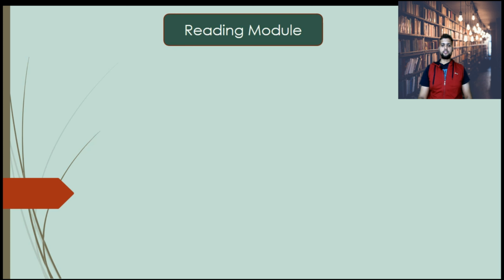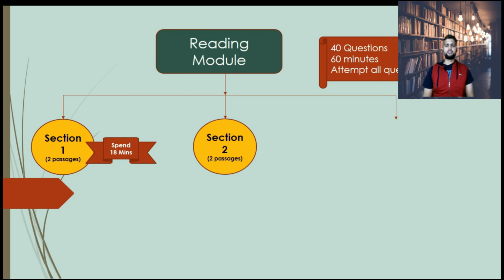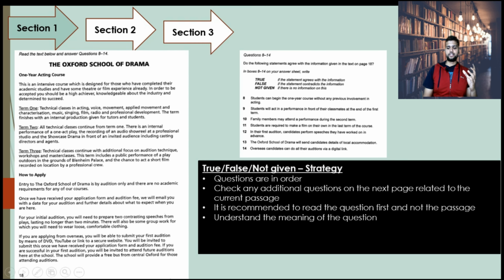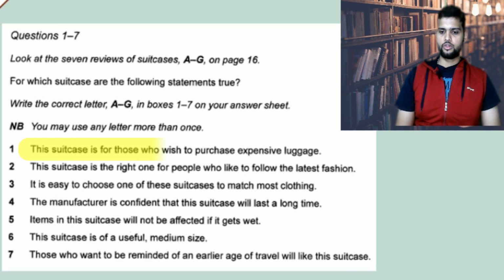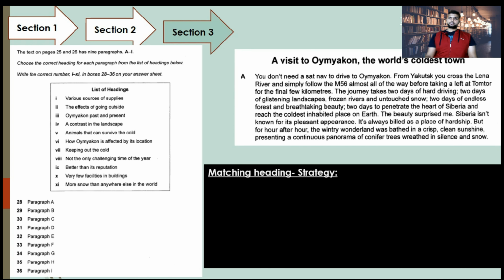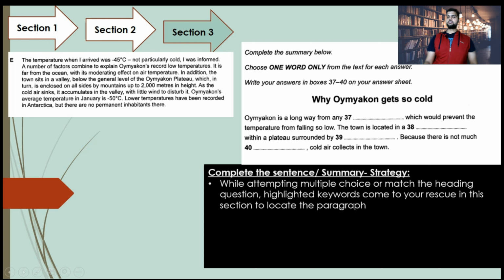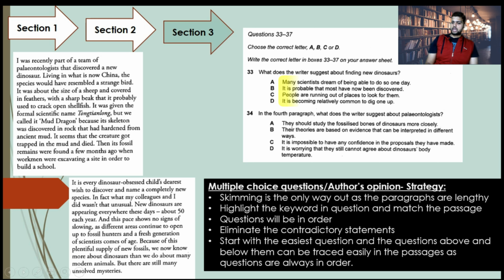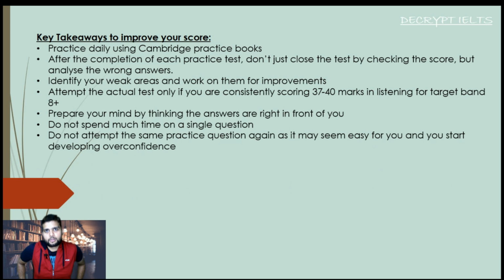IELTS Reading band 9 in 30 min | IELTS Reading Tips, Tricks, Questions type in (2022)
The IELTS Reading module is designed to test a wide range of reading skills. These include reading for gist, reading for main ideas, reading for detail, skimming, understanding logical argument and recognizing writers' opinions, attitudes and purpose. In this video, I'll share how the sections are divided and tips and tricks to clear the exam which will help you score 8 Band in the exam.
# 9 Band IELTS Reading Plan

00:00 - Topic Details
00:22 - Intro
00:40 - General vs Academic module types
04:46 - Reading Question Types
6:32 - Section 1   ( True, False, Not given )
11:35 - Section 1 ( Match the paragraph information )
15:00 - Section 2  ( Complete the sentence )
17:46 - Section 3   ( Match the heading )
22:00 - Section 3 ( Complete the sentence )
25:20 - Section 3 ( Multiple Choice Questions / Authors opinion )
30:00 - Tips
32:00 - Outro